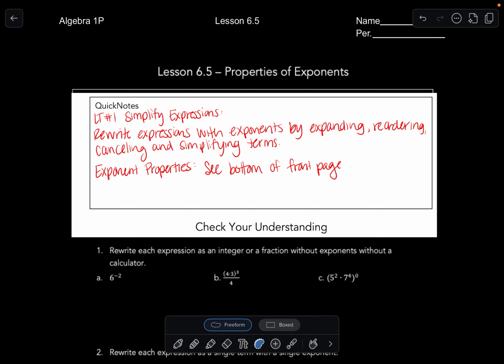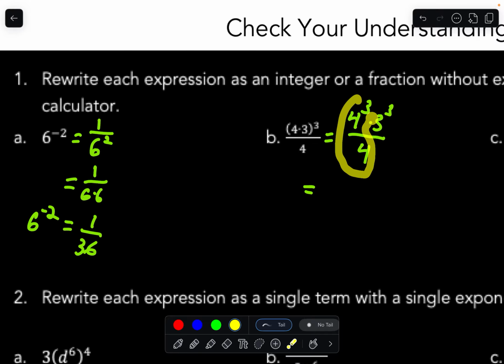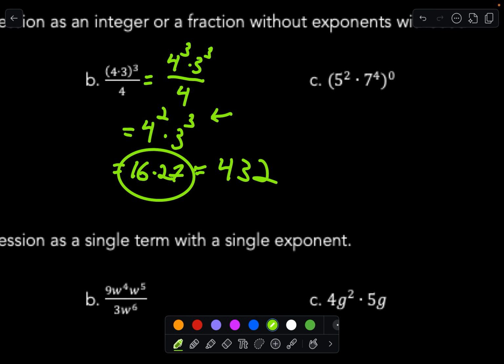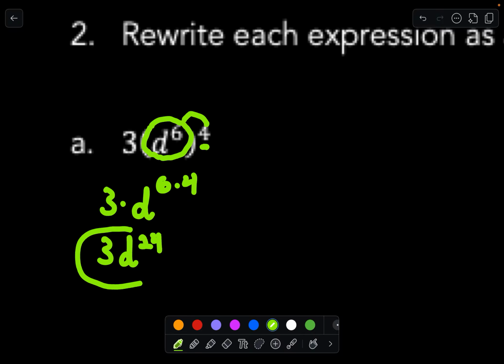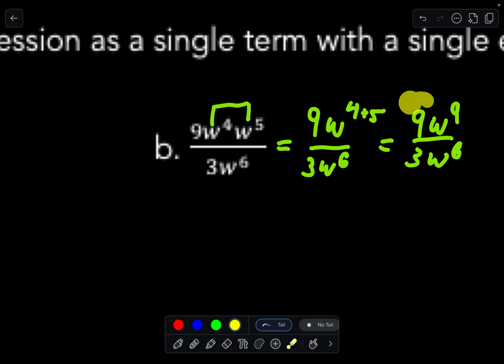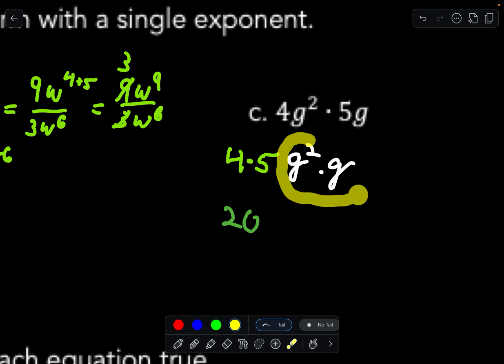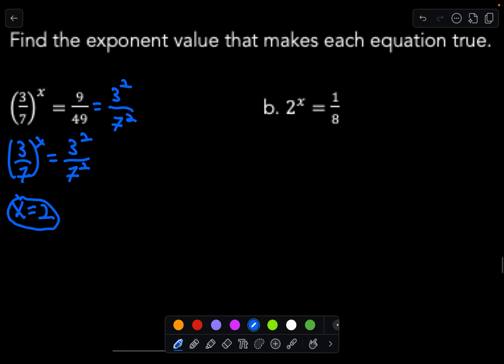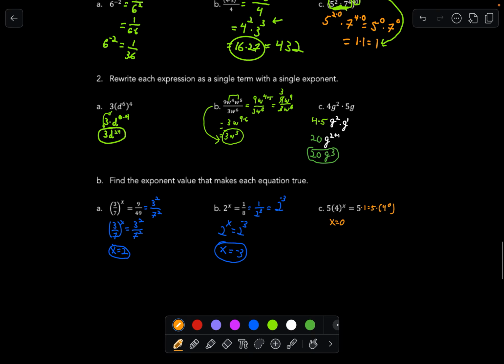A1 6 5 CYU